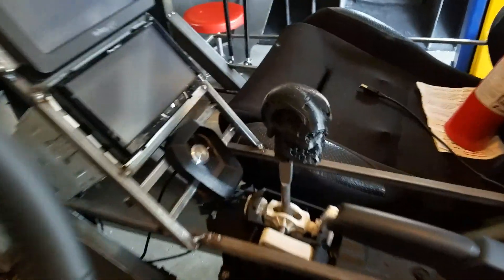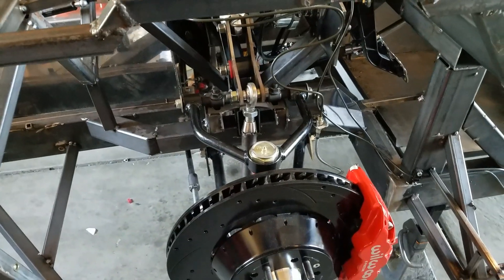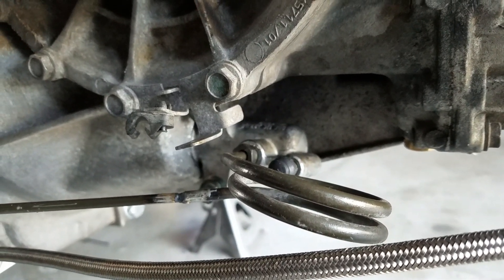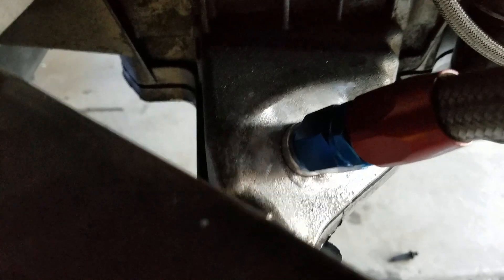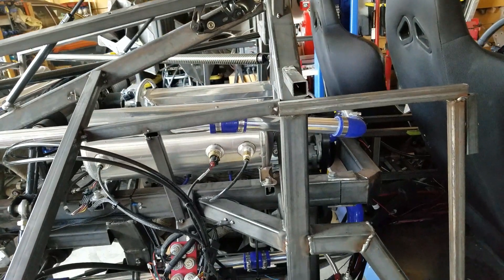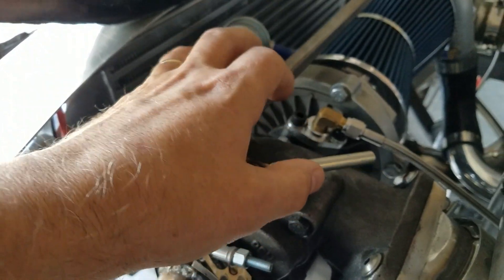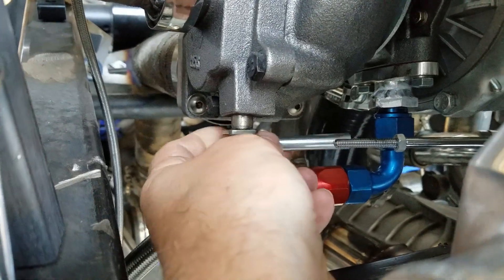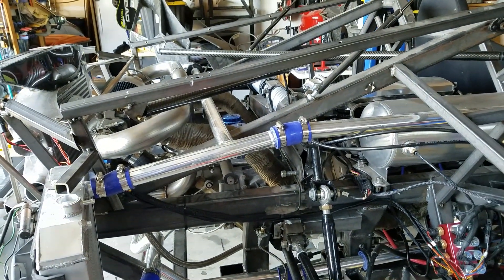3D Printed Interceptor Update 6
We update on the weeks events.